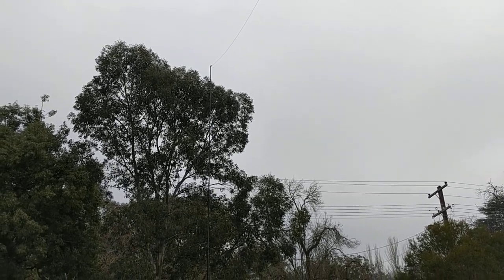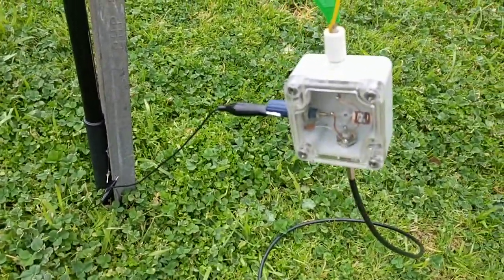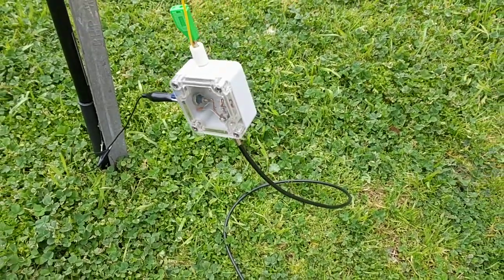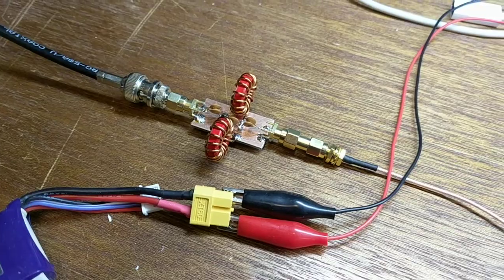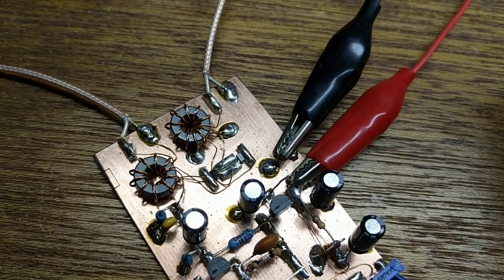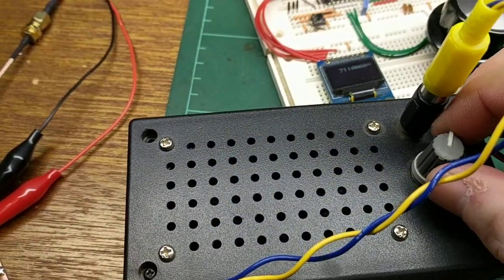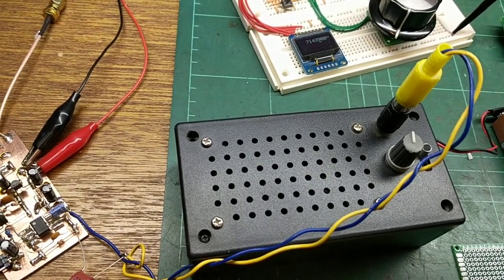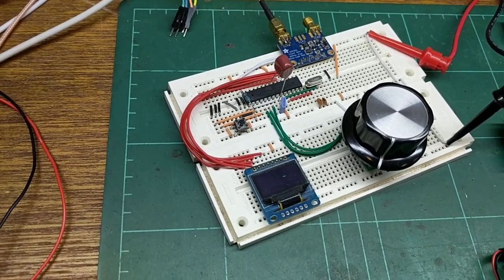My 40M band antenna and DC receiver.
Continuing my HAM radio phase. This time we look at my EFHW wire antenna and it's connected receiver.